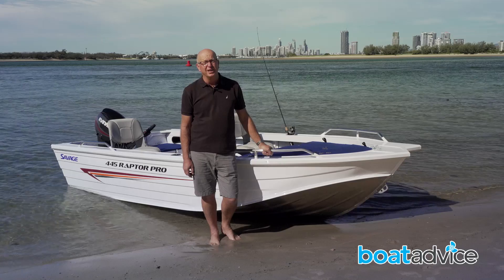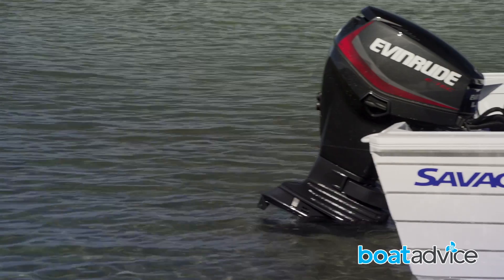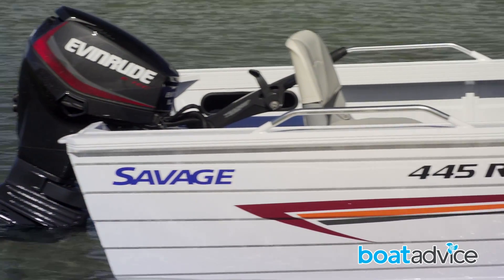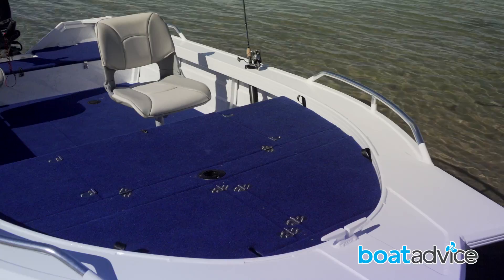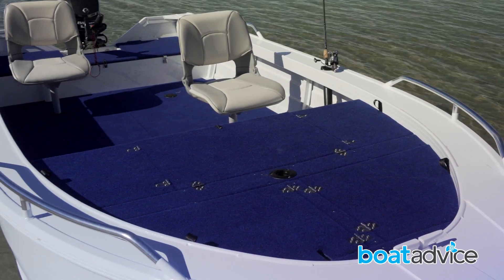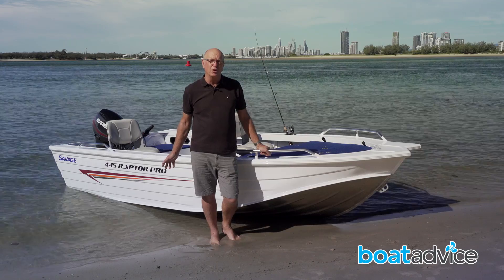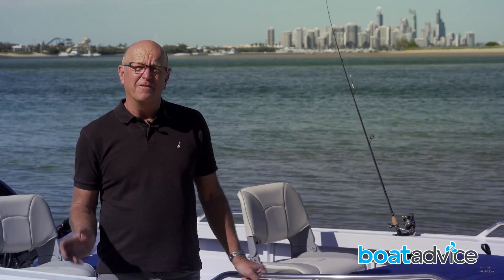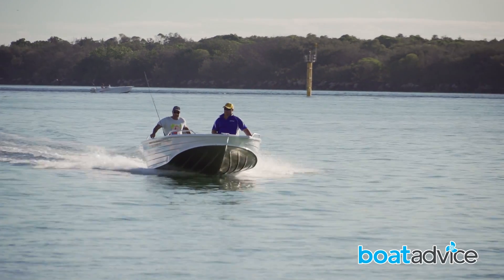Savage Raptor Pro 445 Review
Boatadvice.com.au had the chance to head out on the Gold Coast to test the all new Savage 445 Raptor Pro which has been introduced into the line up for 2016. Boatadvice learned that this model has replaced the ageing Jabiru Series which has been retired.

BoatAdvice Managing Editor Steve Lague put the new 445 Raptor through its paces on a very calm but nevertheless stunning autumn day in Queensland. Perfectly suited to inshore water, the V-Nose punt design of the 445 Raptor Pro produces a drier ride and more internal space than the previous equivalent in the Jabiru Series. Across the range there are two options, a standard Raptor in the 335, 395 and 425 sizes and the Raptor Pro which includes a carpeted floor, painted hull and front casting deck in the 405, 425 and 445 lengths.

BoatAdvice recommend Savage boats for the price conscious consumer due to their ability to get out on the water straight out of the showroom, or be optioned up for more comfort as the owner likes. Storage onboard is located under the forward casting deck and BoatAdvice recommends the optional separated storage compartments.

Space onboard is limited to four people, however, fishing with two at most will maintain a comfortable space for each. Power, supplied by an Evinrude E Tec 40hp is sound for a boat of this size with a cruising speed of around 13 knots (25km/h) on nice flat water and a top speed of 25 knots (47km/h), which felt pretty fast in this style of boat.

Built on the new hull design for 2016, the Raptor Series has a finer entry than the Jabiru it replaces and is also slightly wider. Geared towards fishing, BoatAdvice recommend this boat for inshore anglers chasing estuary species such as bream and flathead and well as estuary jew or mulloway.

The Savage 445 Raptor Pro is perfect for somebody looking for an inshore fishing boat that is not going to break the bank.